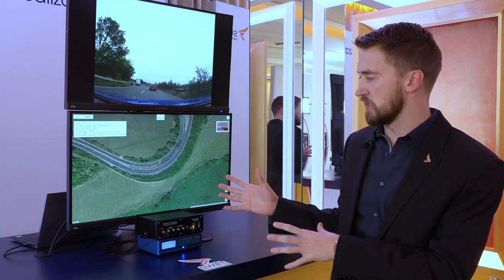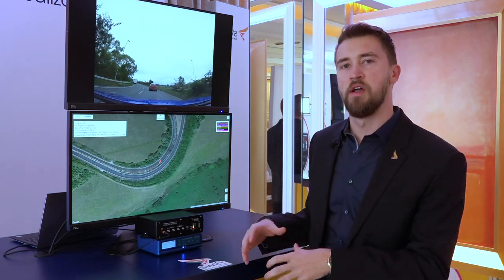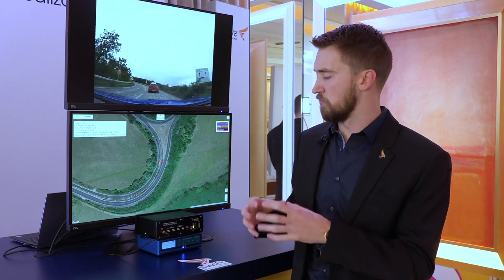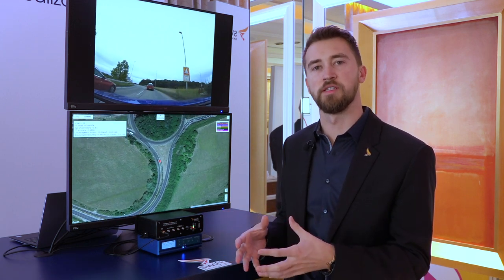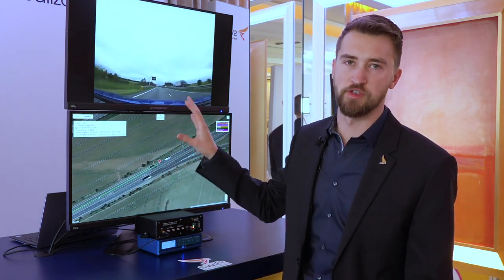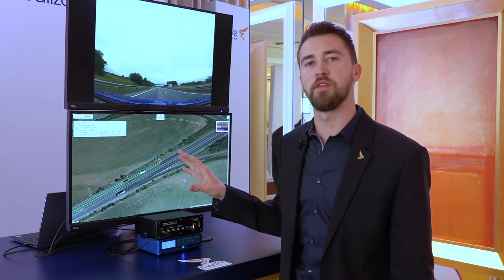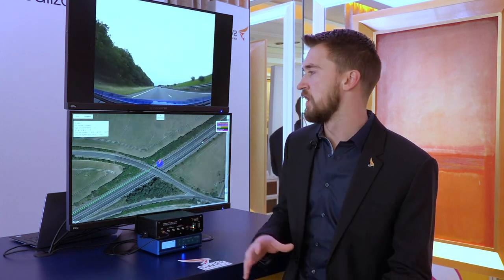From CES 2020: Positioning Localization with Swift Navigation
Swift Navigation’s localization solutions use ST Telemaco3P to deliver high-accuracy positioning for autonomous navigation.
• Starling – engineered to comply with ISO 26262 safety standards – runs on automotive GNSS
• Starling leverages Swift’s nationwide Skylark cloud corrections service for absolute positioning
• The Starling positioning engine is easily integrated into ST’s Telemaco3P and Teseo V platforms